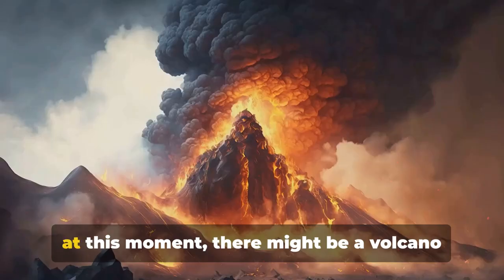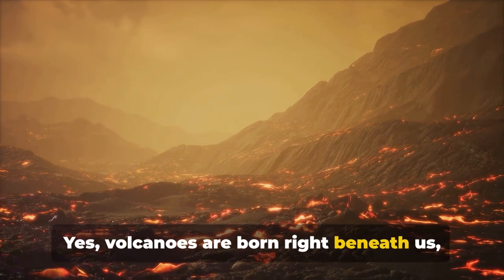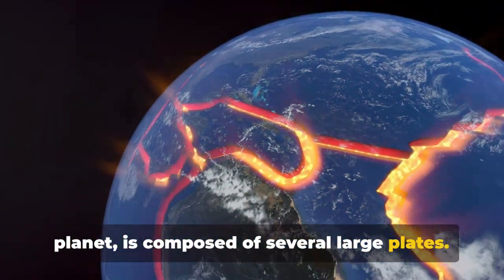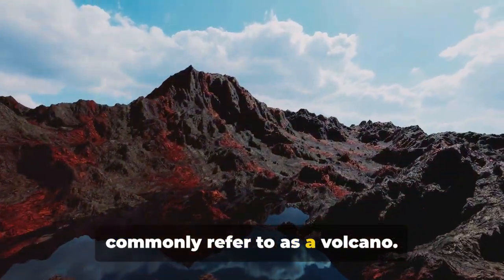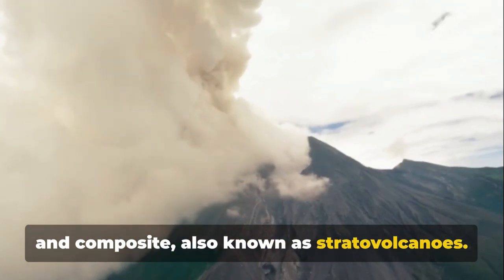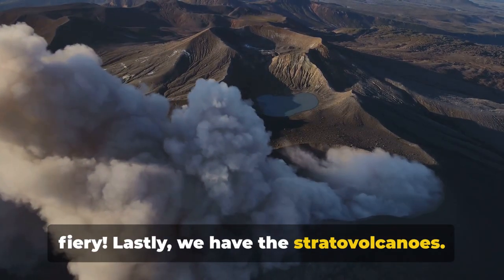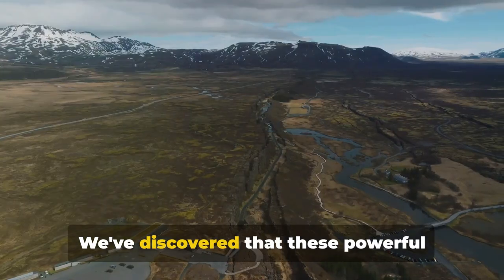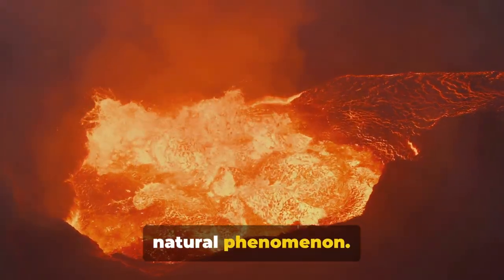Unleashing the Fury: Understanding Volcanoes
Welcome to an explosive journey into the heart of Earth's fiery wonders! In this captivating video, we delve deep into the mesmerizing world of volcanoes, exploring the science behind their eruptions and the impact they have on our planet.

🔥 Key Highlights:

🌐 Global Volcanic Hotspots: Discover the locations around the world where these geological giants unleash their power.
🌋 Eruption Dynamics: Gain insights into the different types of volcanic eruptions and the factors that influence their intensity.
🌋 Historical Eruptions: Take a trip back in time as we revisit some of the most significant volcanic eruptions in history.
🛠️ Volcanic Monitoring: Learn about the advanced technologies scientists use to monitor and predict volcanic activity, enhancing our ability to mitigate risks.
📚 Educational and Riveting:
Whether you're a geology enthusiast or simply curious about the forces shaping our planet, this video offers a blend of educational content and breathtaking visuals that will leave you in awe of the Earth's dynamic nature.

🔬 Expert Insights:
Featuring interviews with leading geologists and volcanic experts, this video provides a comprehensive understanding of the science behind these awe-inspiring geological phenomena.

👁️ See the Fury, Understand the Power:
Join us on this thrilling adventure as we unravel the mysteries of volcanic eruptions and gain a deeper appreciation for the raw power that lies beneath the Earth's surface.